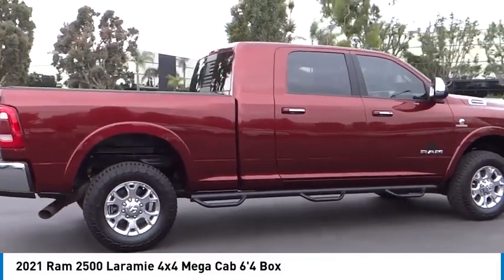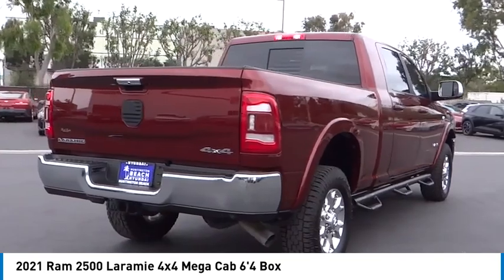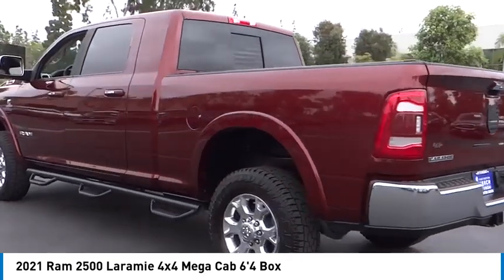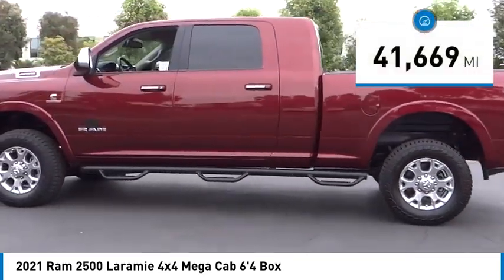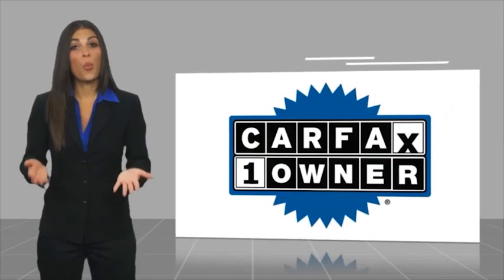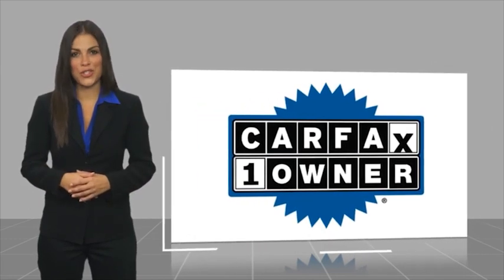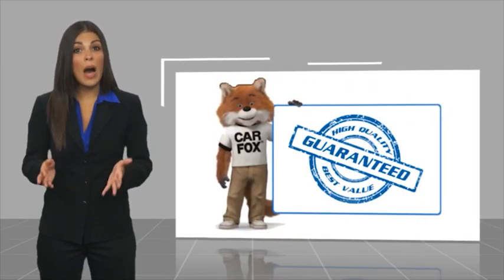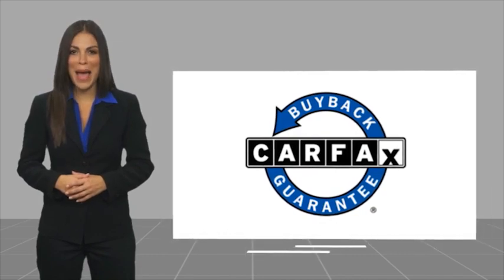2021 Ram 2500 PH9678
2021 Ram 2500 LARAMIE 4X4 MEGA CAB 6'4 BOX

16751 Beach Blvd.

2021 Ram 2500 Delmonico Red Pearlcoat 6-Speed Automatic Cummins 6.7L I6 Turbodiesel KEYLESS ENTRY, HEATED FRONT SEATS, BLUETOOTH WIRELESS / HANDS FREE, BACKUP CAMERA, Apple Car Play & Android Auto, Powered Driver Seat, Remote Start, Universal Garage Door Opener, Dual Zone Climate Control, USB Port, Advanced Multistage Front Air Bags Supplemental Side ??Curtain Front and Rear Air Bags Supplemental Front Seat ??Mounted Side Air Bags 3.73 Axle Ratio ParkView Rear Back ??Up Camera ParkSense Front and Rear Park ??Assist System Electronic Shift ??On ??The ??Fly Transfer Case Hill ??Start Assist Traction Control Trailer Sway Damping Trailer Brake Controller Electronic Stability Control Anti ??Lock 4 ??Wheel Disc Brakes Dampened Tailgate Sentry Key Theft Deterrent System Push ??Button Start Remote ??Proximity Keyless ??Entry Trailer Light Check Remote ??Start System Tire Pressure Monitoring Display Selectable Tire ??Fill Alert, Uconnect 4 with 8.4 ??Inch Display Integrated Voice Command with Bluetooth 9 Alpine Speakers with Subwoofer Apple CarPlay Google Android AutoTM SiriusXM with 6 ??Month Radio Sub Call 800 ??643 ??2112 Full Function Media Hub with 2 ??USB Plus Aux Port A/C with Dual ??Zone Auto Temperature Control Temperature and Compass Gauge Power Front Windows with 1 ??Touch Up / Down Automatic ??Dimming Rear ??View Mirror Heated Front Seats 8 ??Way Power Adjustable Driver Seat 8 ??Way Power Adjustable Front Passenger Seat Leather ??Trimmed 40/20/40 Bench Seat Leather ??Wrapped Steering Wheel Heated Steering Wheel Steering ??Wheel ??Mounted Audio Controls EXTERIOR FEATURES 18 ??Inch x 8.0 ??Inch Polished Aluminum Wheels LT275/70R18E BSW All ??Season Tires Front and Rear Floor Mats LED Tail Lamps Front LED Fog Lamps Exterior 115V AC Outlet Rear Power ??Sliding Window Power Chrome Trailer ??Tow Mirrors w/Power Fold ??Away. CARFAX One-Owner. This Vehicle is Located at: Huntington Beach Hyundai; 16751 Beach Blvd, Huntington Beach CA 92647.